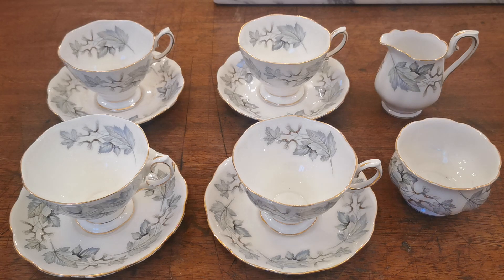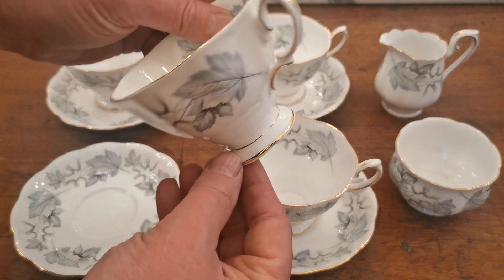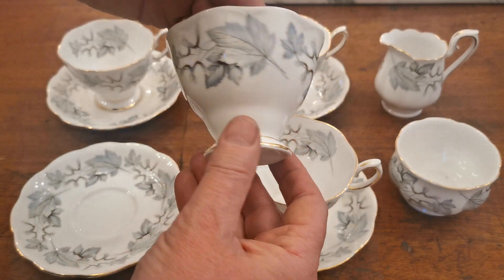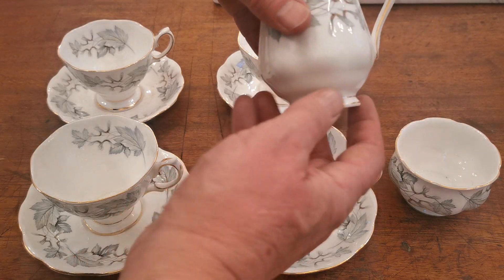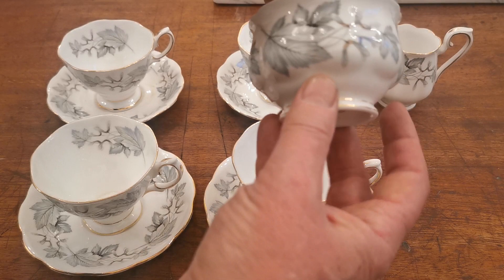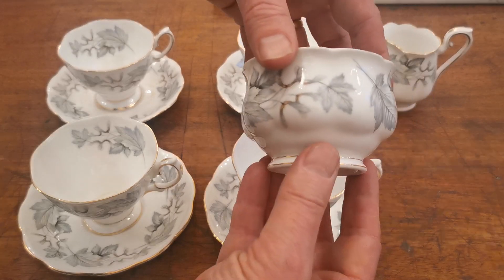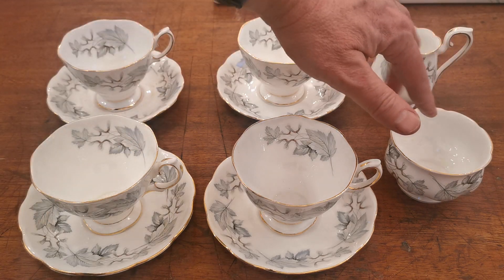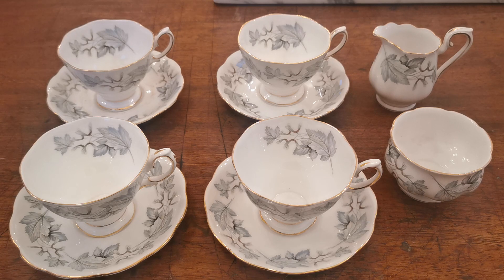Buyers Guide Royal Albert China Silver Maple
This is vintage Royal Albert Silver Maple pattern china made between 1954 and 1984.
The video shows pieces from the tea set and coffee set of china.